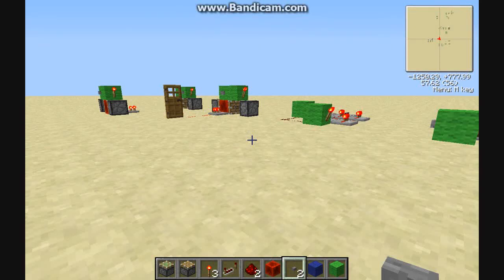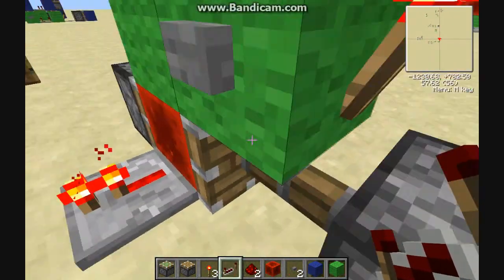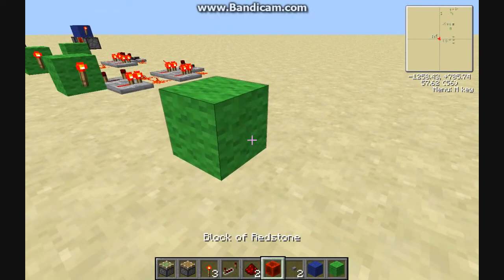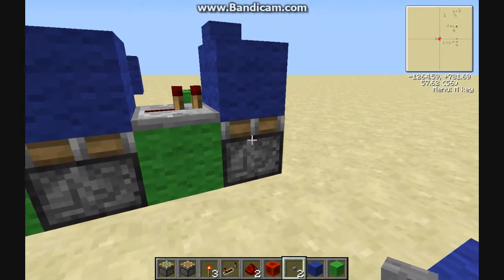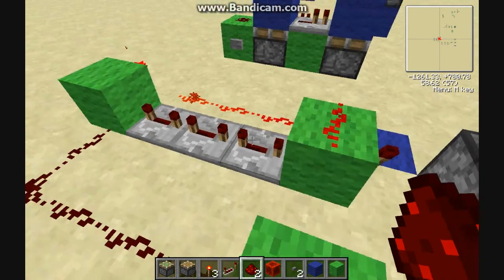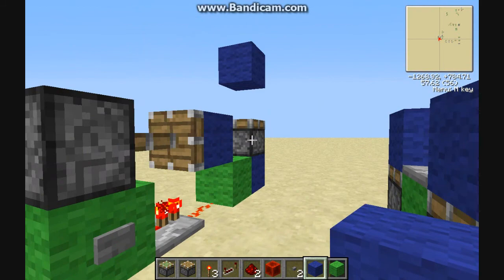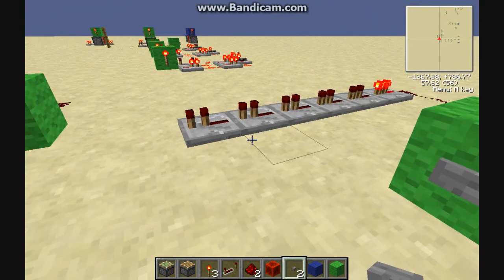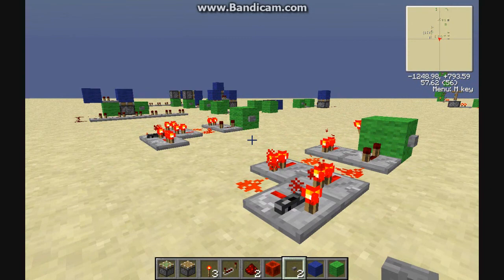Minecraft 1.7.4 Redstone basics Vol 3 T Flips Flops & Pulse Limiters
Here Romedy takes a look at very useful redstone machines - the T-Flip flop and the pulse limiter.